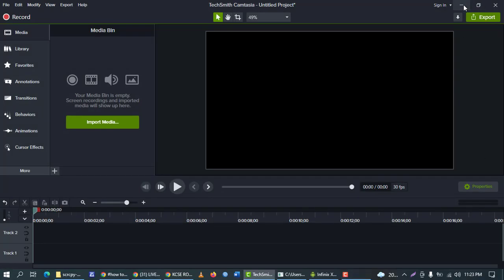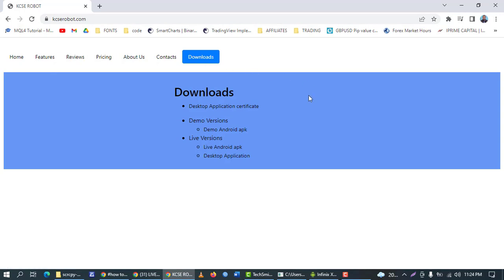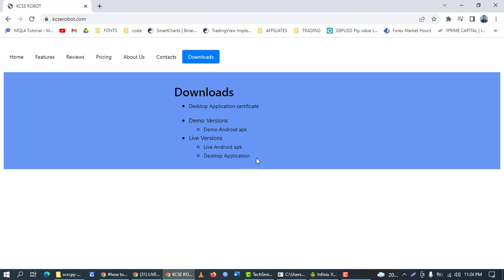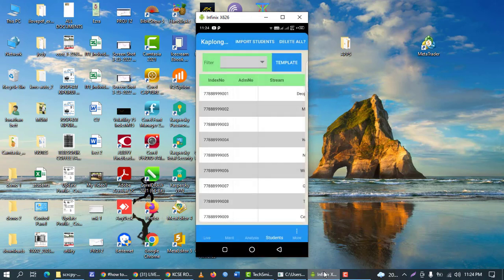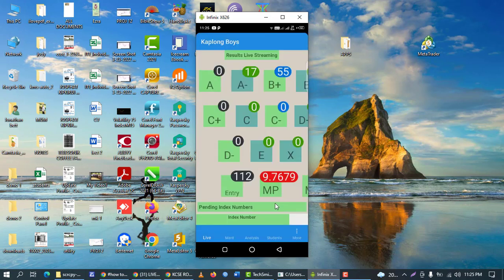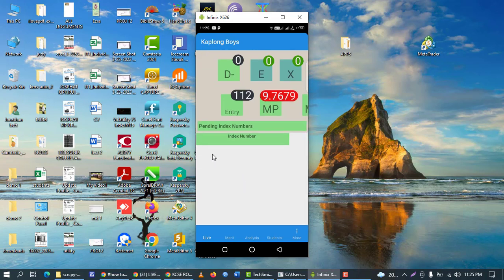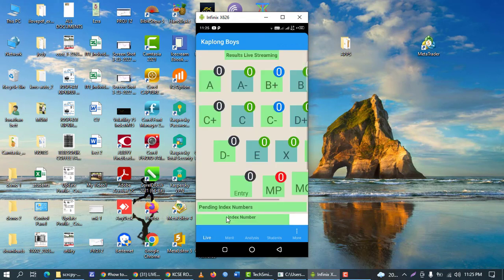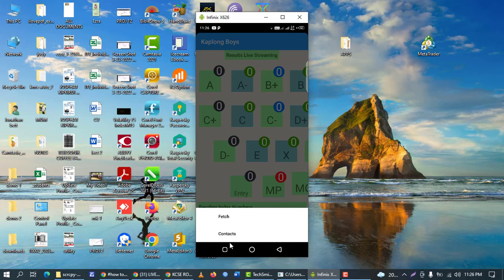KCSE ROBOT Demo and Live account explanation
KCSE ROBOT Automates the process of reading results from KNEC SMS that normally schools send to KNEC portal 20076.
The ROBOT reads and processes only SMS with KCSE results for the particular school and which have been received on or after the KNEC KCSE release date. KCSE or KCPE results for other schools or other years or dated before the release date will not be read or processed. The ROBOT can be installed in as many cell phones and windows computers as is required by the school. However, for results to be combined from all the cell phones and computers, they must be logged in using the same account username and the user or admin password and are connected to the internet.